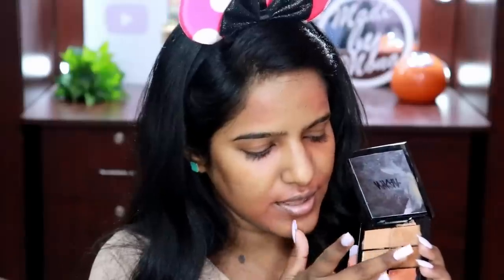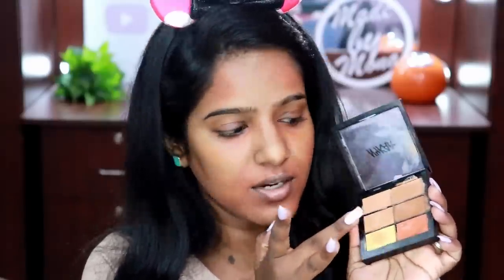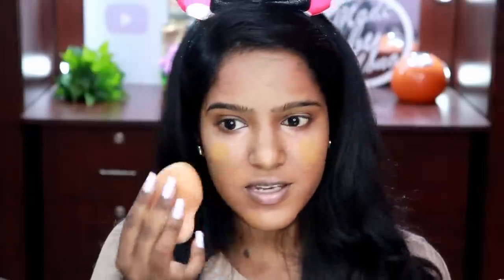Full Face Using Only NYKAA Makeup!One brand makeup tutorial!♥️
Hello Beauties!

Today I have shared a makeup tutorial using only nykaa products.

Products used

Note:
Content featured on this video are on my own. I feature products that I personally like regardless of the products are being sponsored or not. I like to share products that I like and would love to share it with you genuinely.

Thank you so much for the support so far & Keep supporting